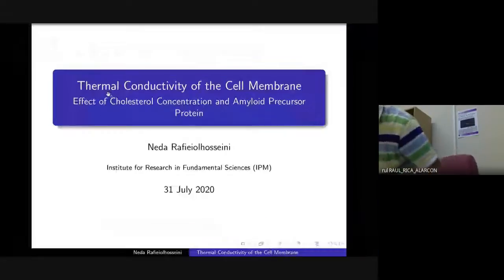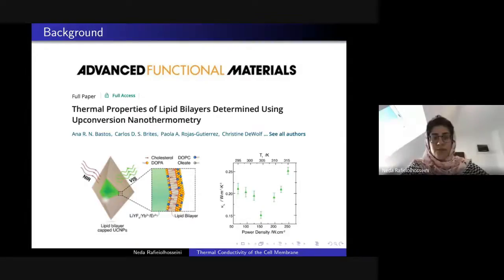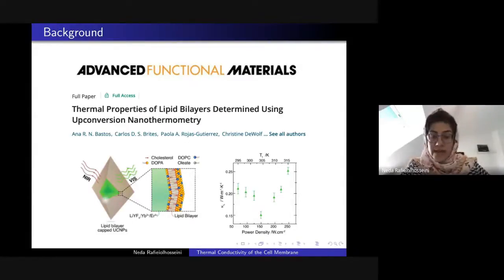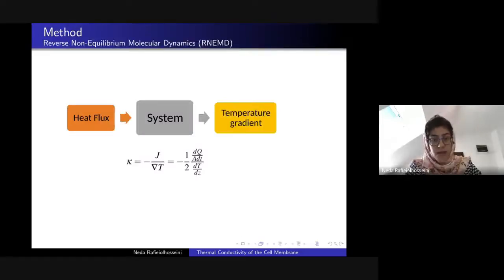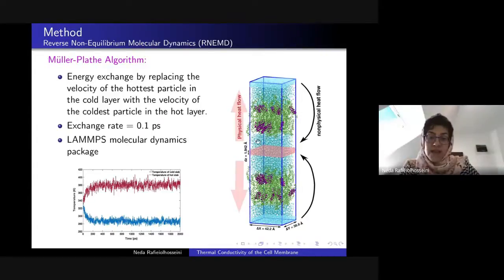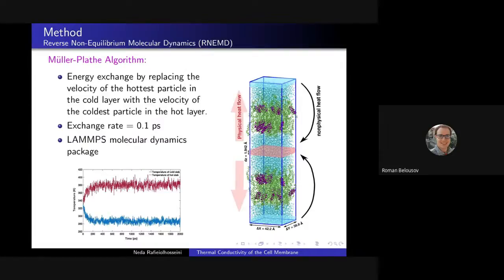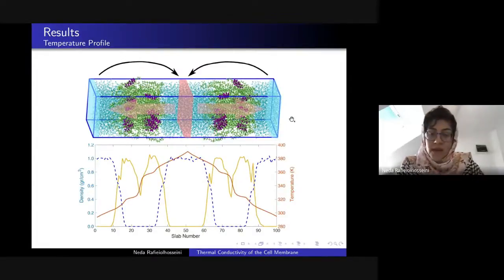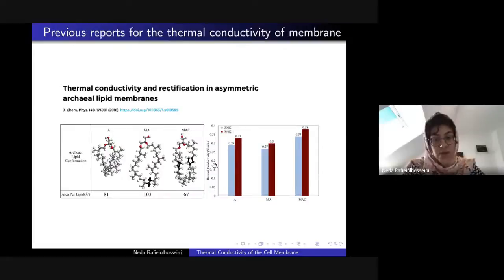Thermal Conductivity of the Cell Membrane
Speaker: Neda RAFIEIOLHOSSEINI (IPM & The University of Duisburg-Essen, Germany)

2020_07_31-14_00-smr3550.mp4